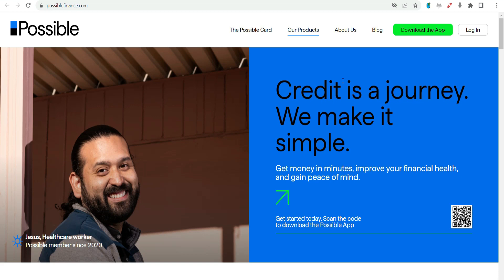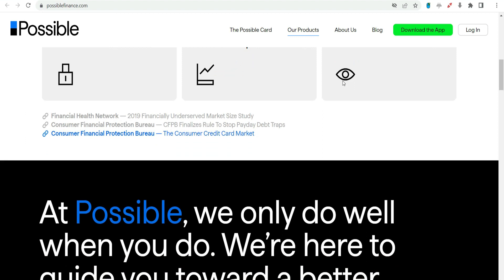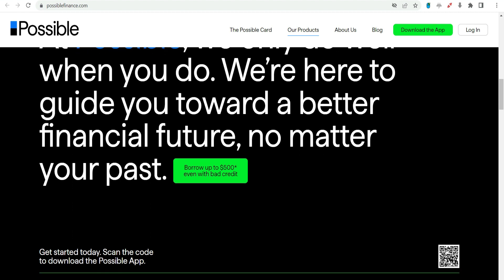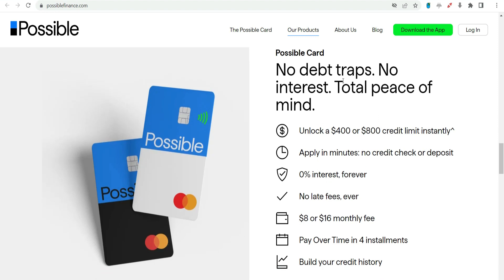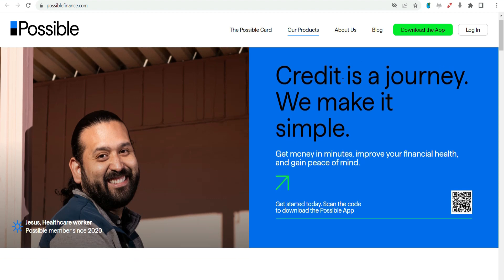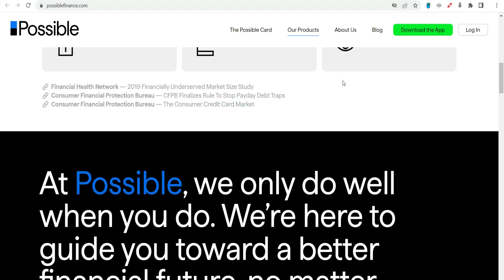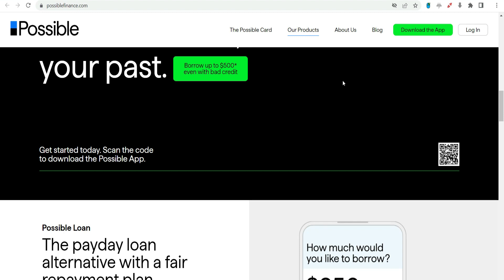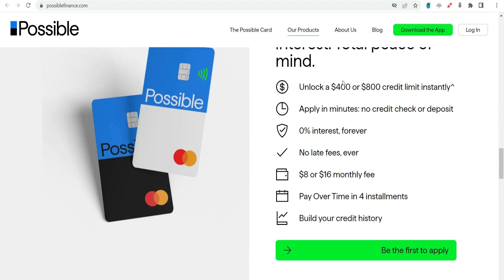$1,000 Payday Loan No Credit Score Needed To Be Approved payday loans online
Are you in a difficult situation, yet you have no money? You don't need a good credit score to qualify for a payday loan, so don't worry about that! I'm going to show you in this video how to acquire a payday loan even if you have bad credit, as well as how to build your credit so that you'll have an easier time getting loans in the future.

This video is perfect for you if you are in need of some extra cash in a hurry. I'm going to show you in this video how to acquire a payday loan even if you have bad credit, as well as how to build your credit so that you'll have an easier time getting loans in the future. In addition, I'm doing a limited-time promotion where you can acquire a cash advance loan from me for just $100! Watch this video right now to obtain your payday loan for a thousand dollars, so don't delay!

9 YouTube Channel Ideas to Help You Choose Your Own

✅IGNORE THIS
Related Search: